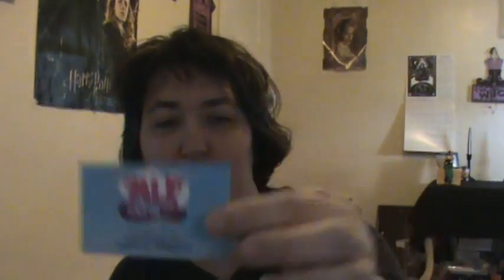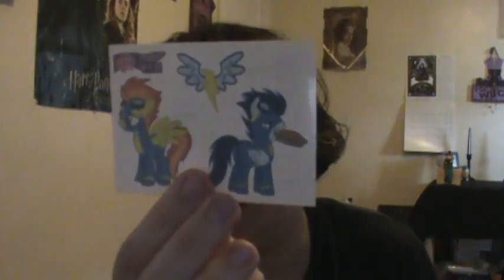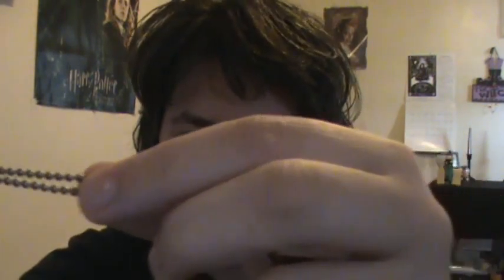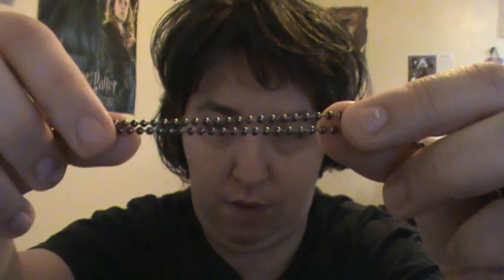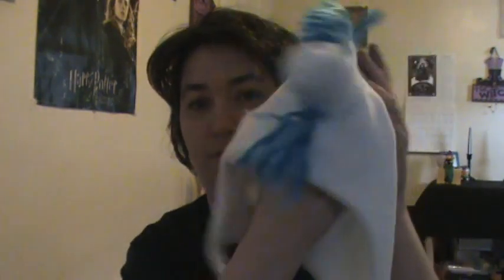Merch Haul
Showing off what came in the mail for me. Though I did forget the Equestria Girls movie. Sorry about that.